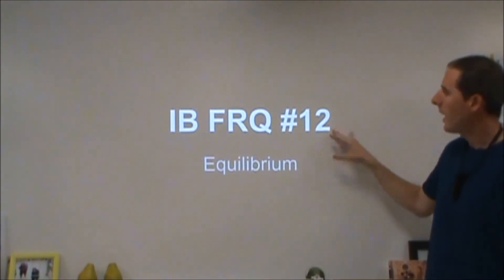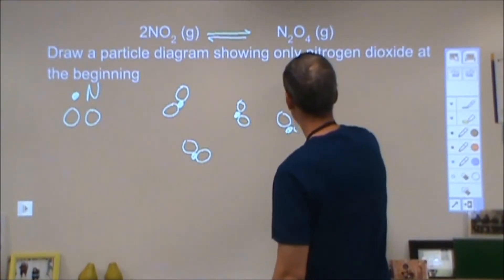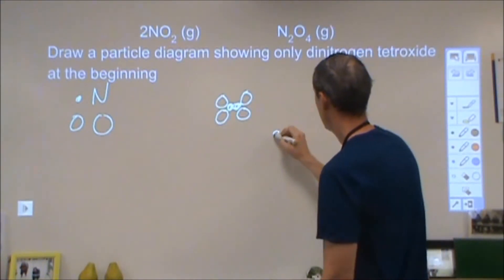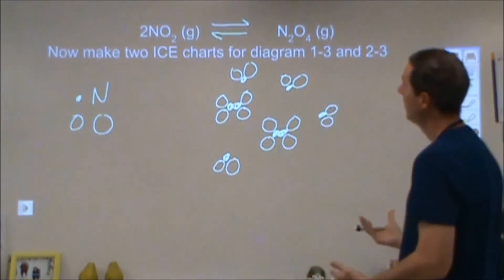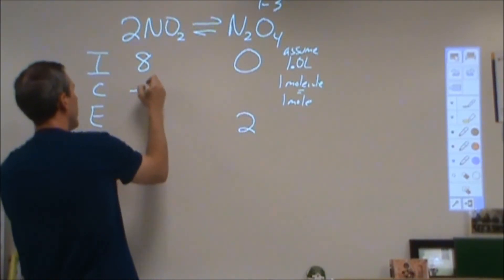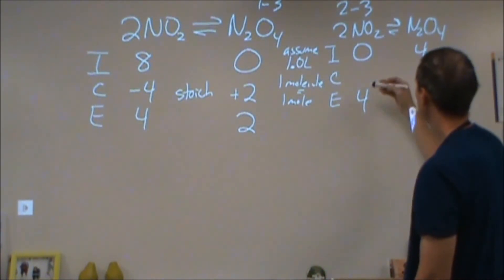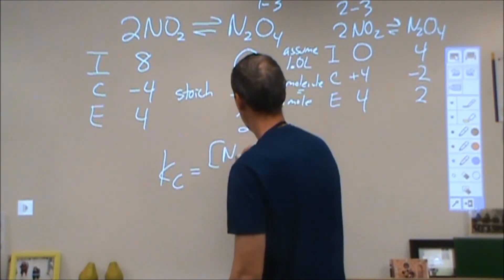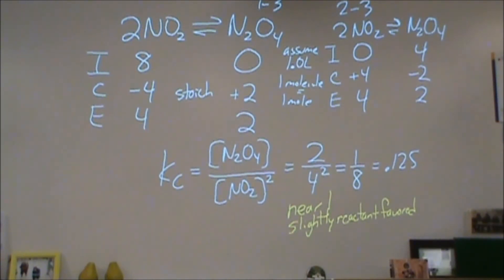Equilibrium FRQ IB #12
An equilibrium analysis of a dimer (N2O4) forming when two NO2 molecules stick together.  Particle diagrams are used in conjunction with ICE charts to show how the stoichiometry applied to the change step and how the equilibrium amounts from ICE are used when calculating the equilibrium constant.  The reaction quotient Q is not brought up, but would be 0 in diagram 1, infinity in diagram 2 and K in diagram 3.  This can be tied into Le Chatelier's Principle by shifting right from 1-3 and shifting left from 2-3 which also is shown by the signage in the change step of the ICE chart constructed.